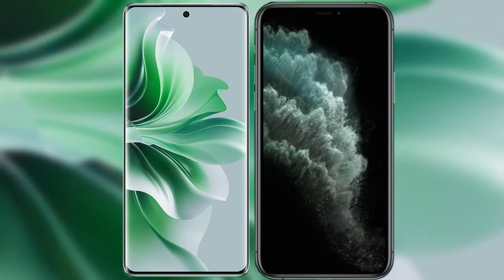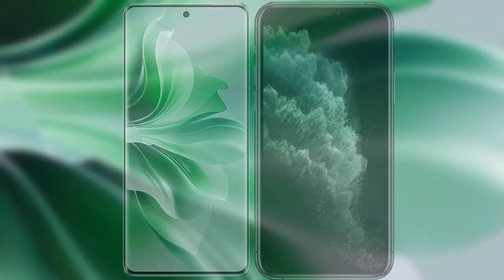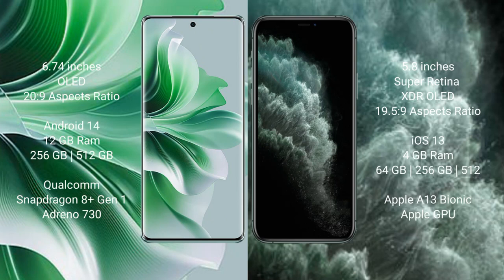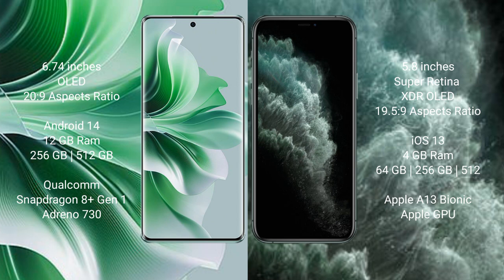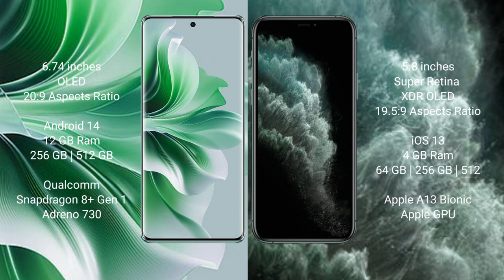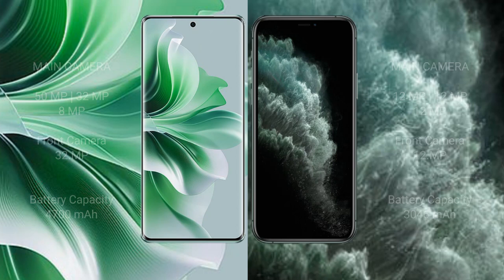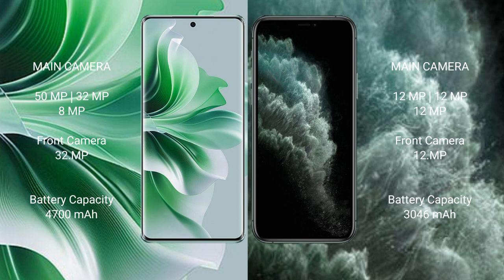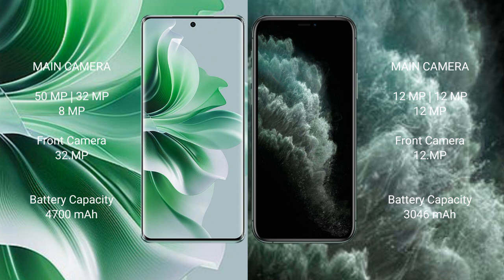Oppo Reno 11 Pro vs iPhone 11 Pro Review